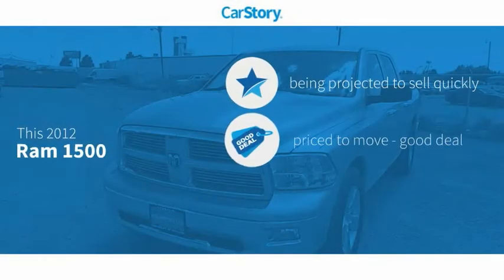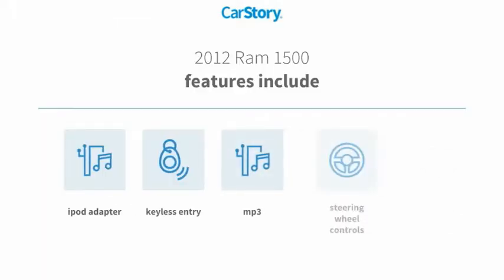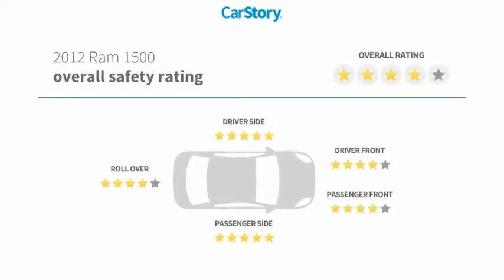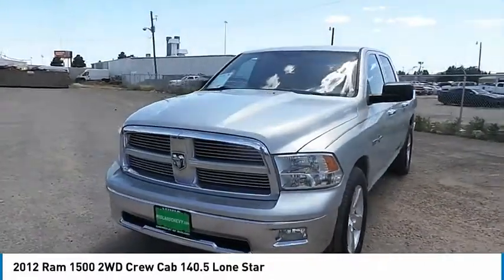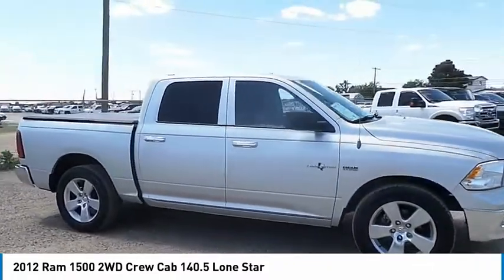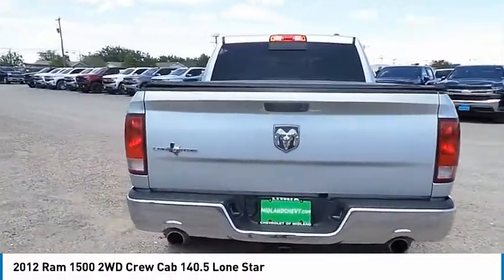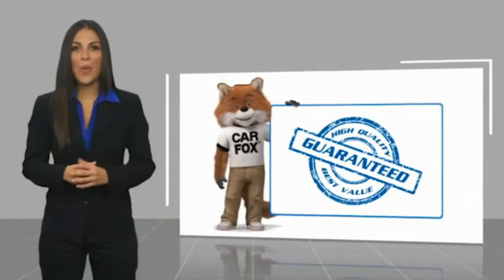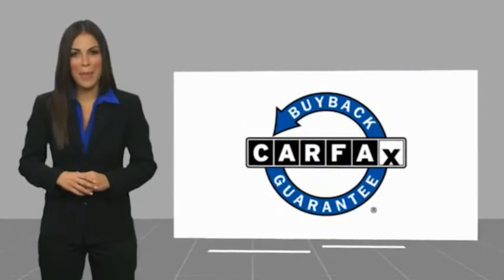2012 Ram 1500 Midland Texas CS348938T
2012 Ram 1500 2WD Crew Cab 140.5 Lone Star

Lone Star trim. EPA 20 MPG Hwy/14 MPG City! Satellite Radio, Hitch, CD Player, iPod/MP3 Input, 25Y LONE STAR CUSTOMER PREFERRED ORDER SELECTION PKG, 10TH ANNIVERSARY LONE STAR PACKAGE, 25Y LONE STAR CUSTOMER PREFERRED ORDE... AND MORE! KEY FEATURES INCLUDE Satellite Radio, iPod/MP3 Input, CD Player MP3 Player, Keyless Entry, Child Safety Locks, Heated Mirrors, Electronic Stability Control. OPTION PACKAGES 10TH ANNIVERSARY LONE STAR PACKAGE Mopar Katzkin leather seat trim, luxury front/rear floor mats, 5.7L V8 HEMI MULTI-DISPLACEMENT VVT ENGINE (STD), 25Y LONE STAR CUSTOMER PREFERRED ORDER SELECTION PKG 5.7L V8 Hemi engine, 6-speed auto trans, 20 x 8 painted/polished aluminum wheels, P275/60R20 all-season BSW tires, locking lug nuts, full-size temporary use spare tire, class IV receiver hitch, bright/bright billet grille, fog lamps, quad beam halogen headlamps, leather-wrapped steering wheel, steering wheel audio controls, cloth 40/20/40 premium bench seat, 10-way pwr driver seat, pwr lumbar, center seat storage cushion, 115V aux pwr outlet, 60/40 split-fold rear bench seat, lone star regional pkg, lone star badge, 6-SPEED AUTOMATIC TRANSMISSION (STD). EXPERTS CONCLUDE KBB.com says - People are attracted to the Ram's unique good looks, plush cabin, and impressive Hemi V8 engine. Great Gas Mileage: 20 MPG Hwy. WHY BUY FROM US At All American Chevrolet of Midland, our inventory includes the popular Chevy Cruze, the versatile Chevy Suburban and the powerful Chevy Silverado pickup truck. All American Chevrolet of Midland also has GM Certified Used Vehicles, vehicles that meet GM's demanding standards for quality and pass a meticulous certification process. Plus TT&L and fees. Price contains all applicable dealer incentives and non-limited factory rebates. You may qualify for additional rebates; see dealer for details.